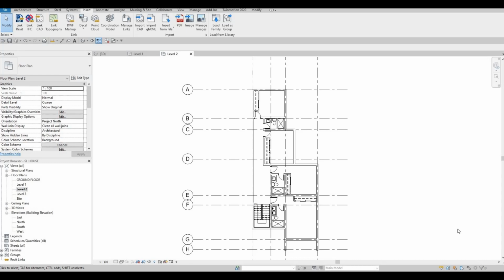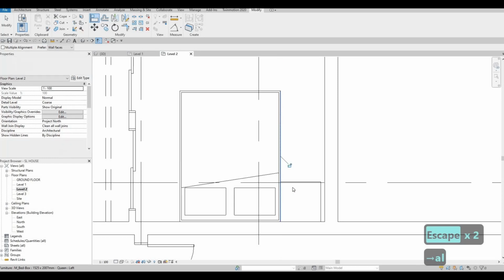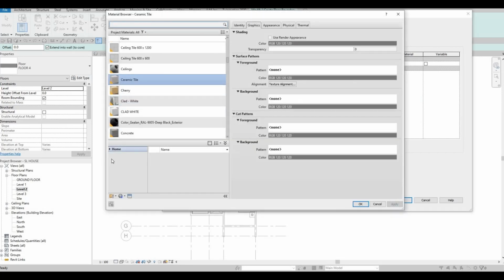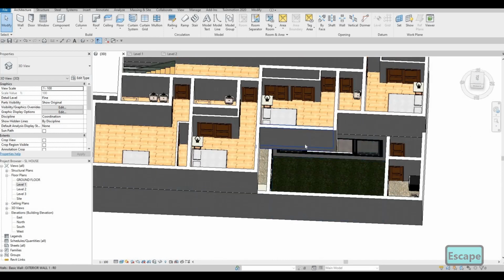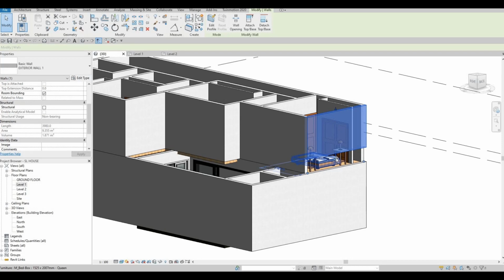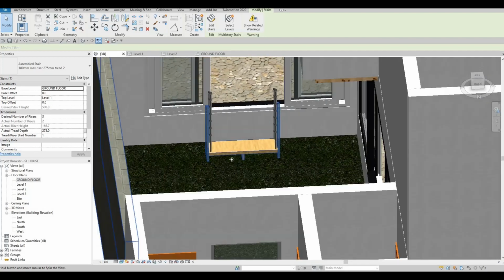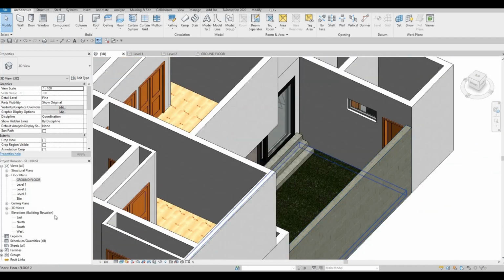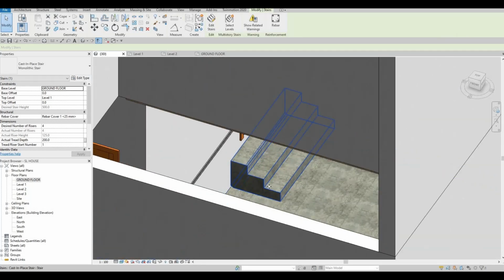SL House | Part 10 | Complete Step By Step Project | Revit and Twinmotion Tutorial